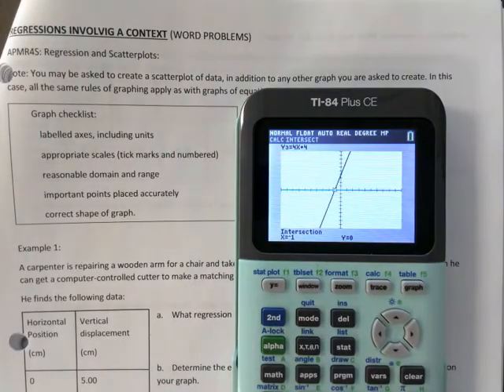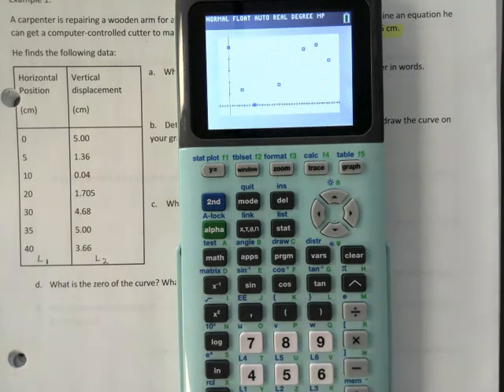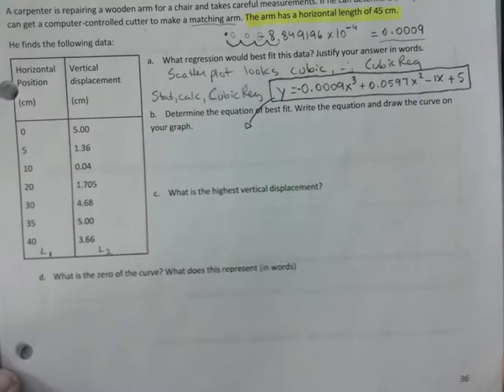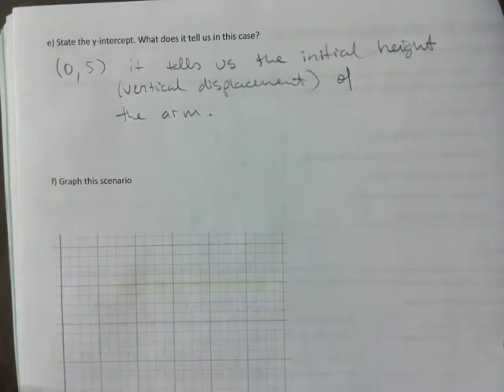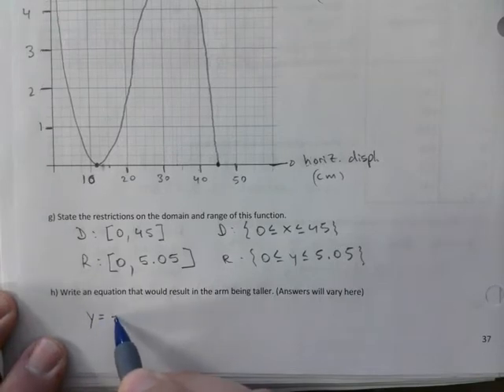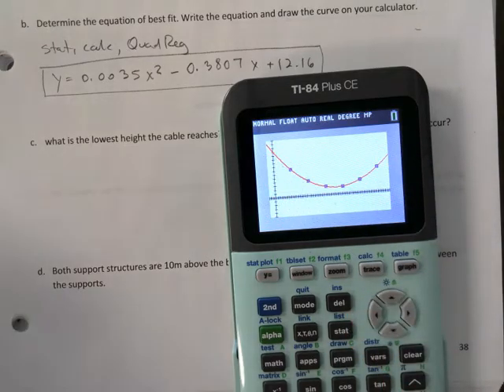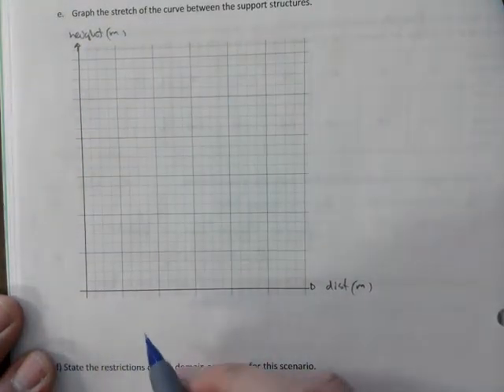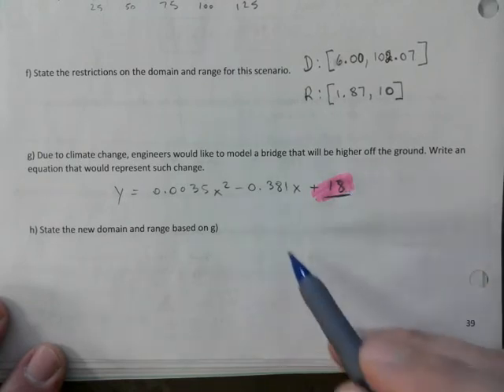APMR4S CH6 REGRESSIONS WORD PROBLEMS 2